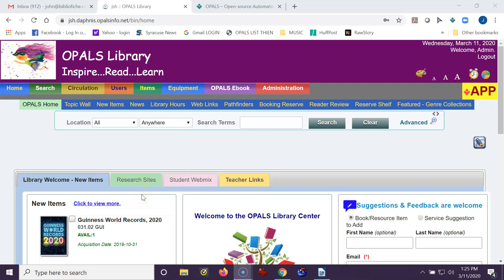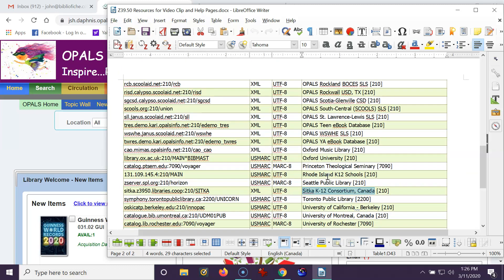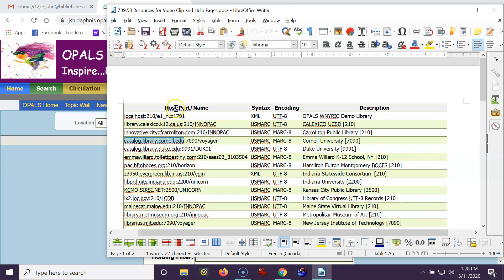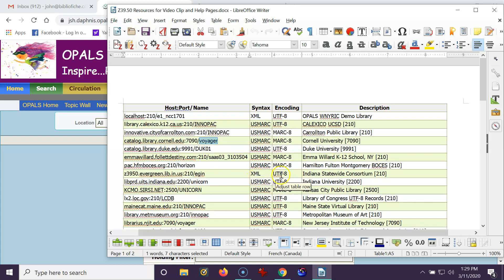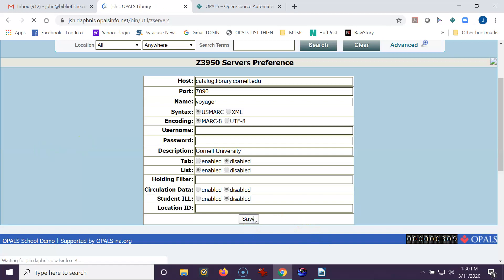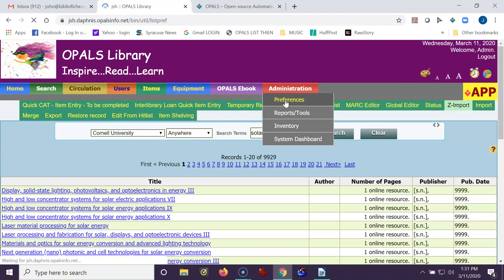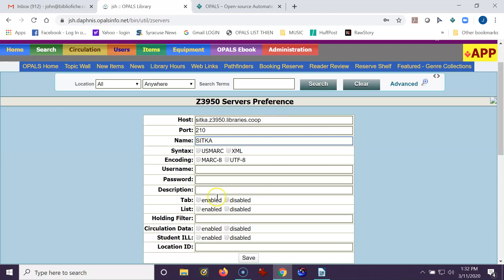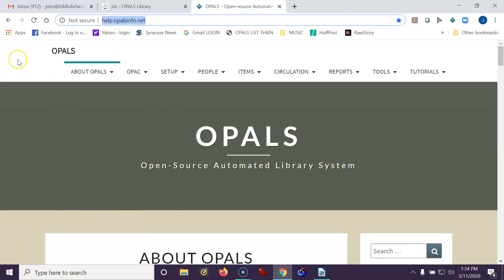Adding z39.50 Resources to OPALS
How to add z39.50 resources to OPALS